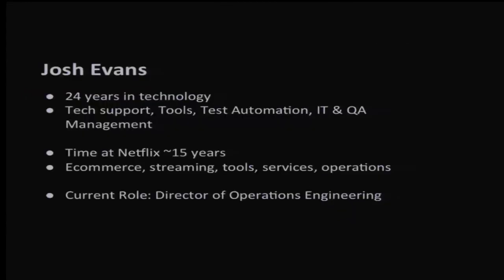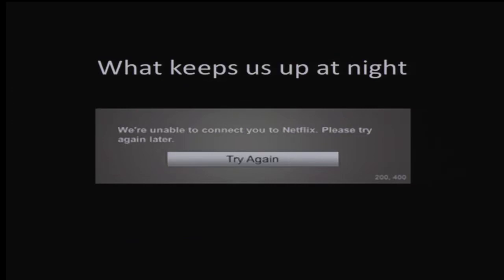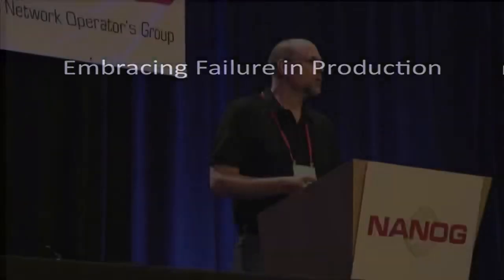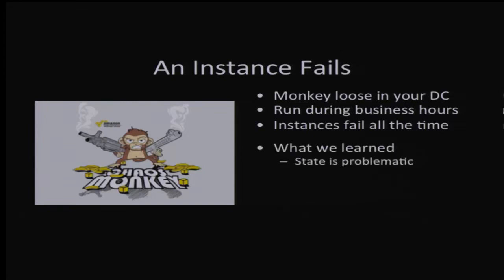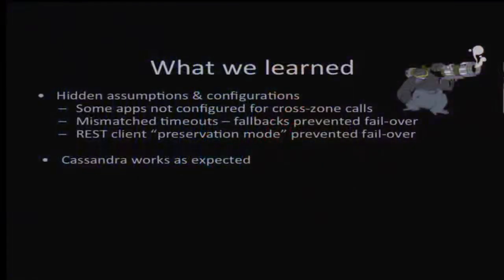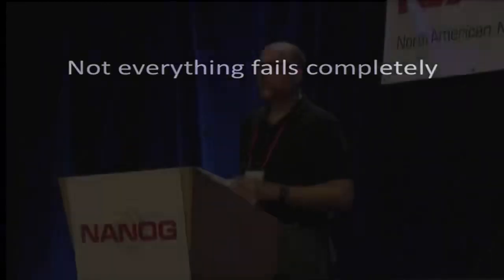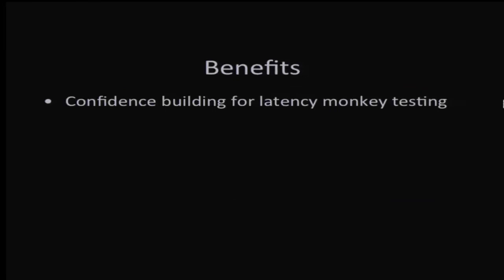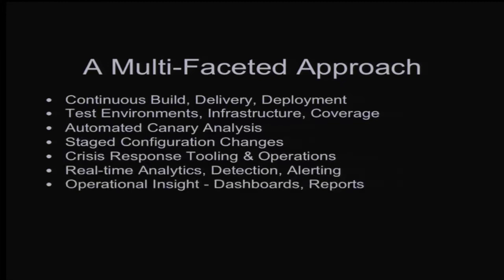Embracing Failure Fault Injection and Service Resilience at Netflix